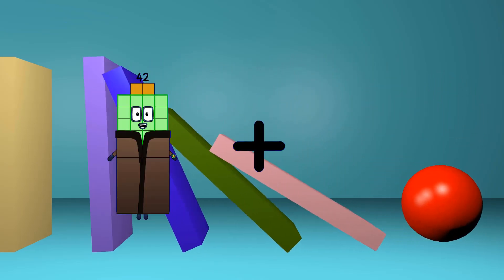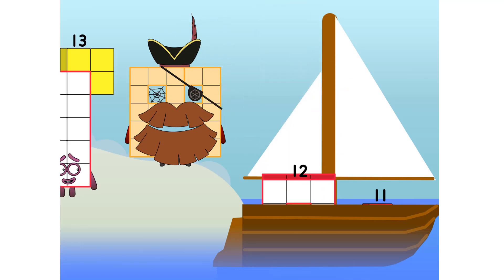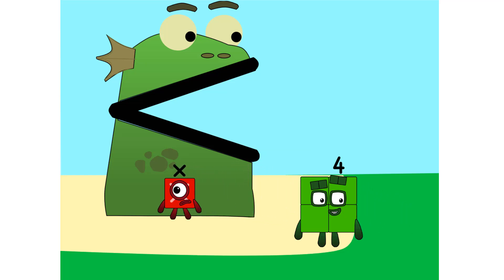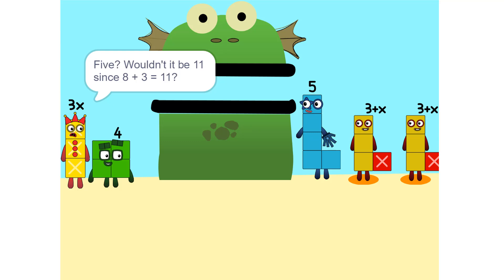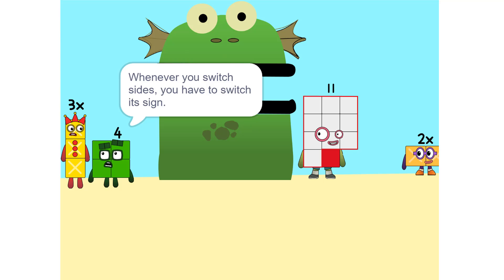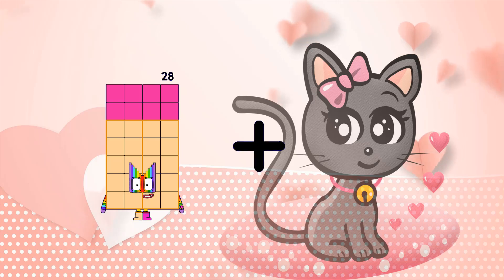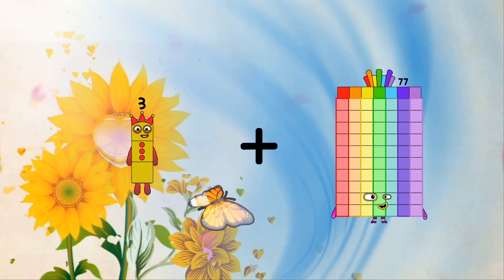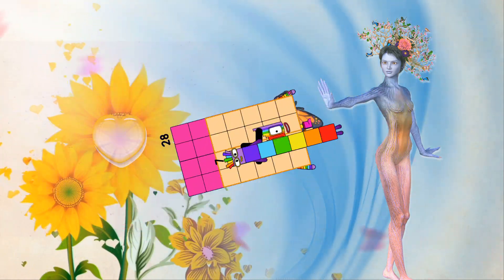Numberblocks Math: Learn Adding Numbers | Numberblocks Sneezes | LEVEL 2 | #347